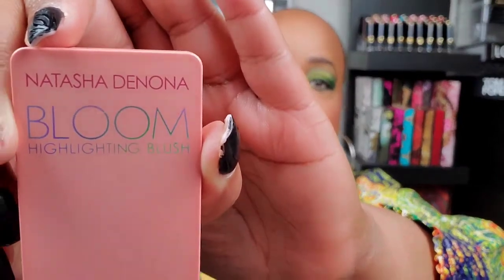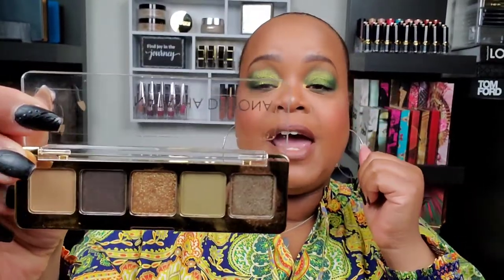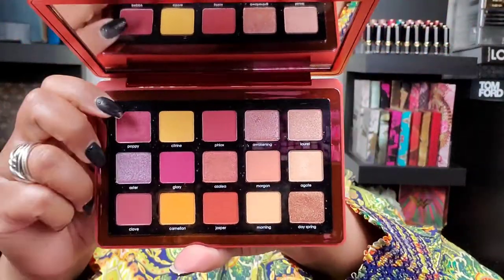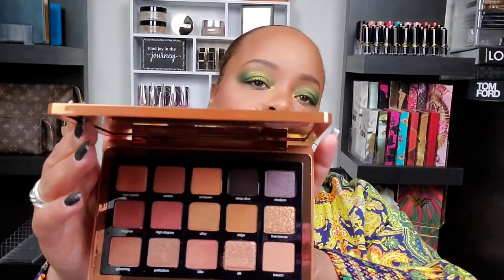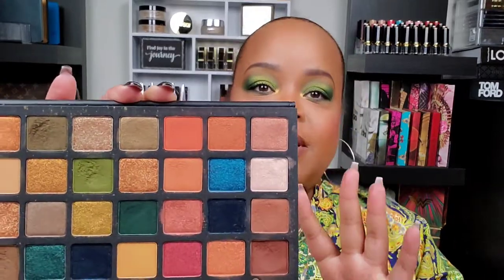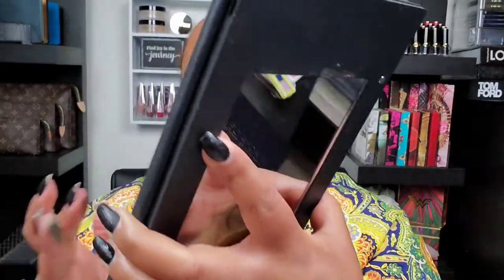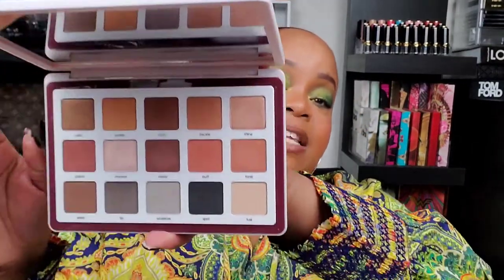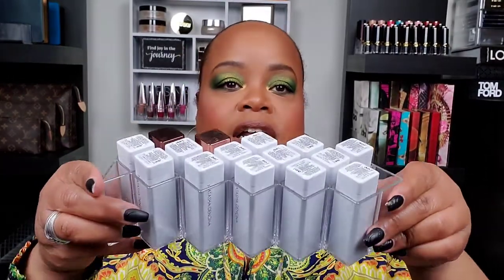Natasha Denona Flash Sale Recommendations | Eyeshadow Picks & Lipstick Swatches...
In this video, I am sharing my recommendations for Natasha Denona's Flash Sale featuring 20%off.

Sephora .
Ulta...
Nordstrom...
Saks...
Bloomingdales...
Macy’s...
Selfridges...
Harrods...
Beautylish...

Foundation References:
MAC NC47
Dior Forever 4.5N /5N
Dior Backstage 4.5N
Urban Decay Stay Naked 70NN
Shiseido Synchro skin 440 Amber
Pat McGrath MD22/MD25
Tom Ford Shade and Illuminate 9.5 Warm Almond
Tom Ford Traceless Stick 9.5 Warm Almond
La Mer Soft Fluid "Sepia"